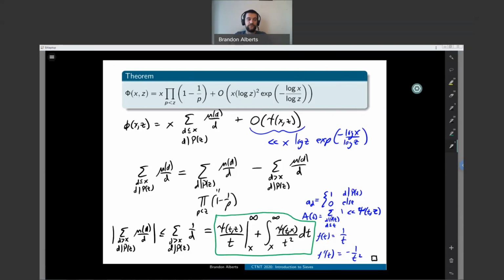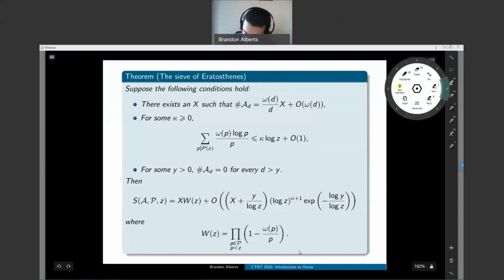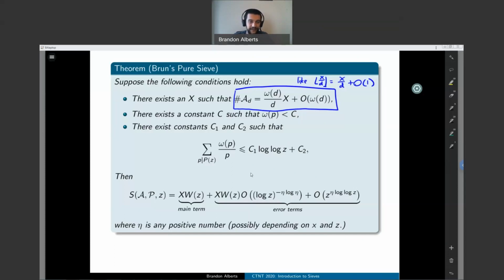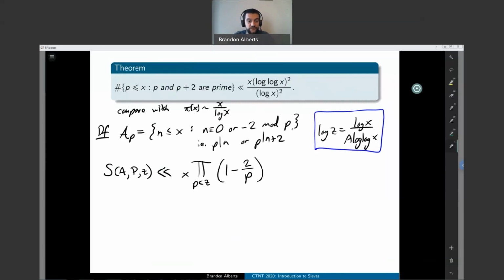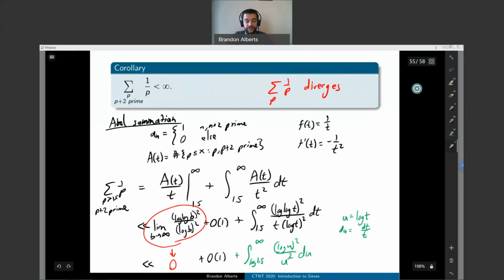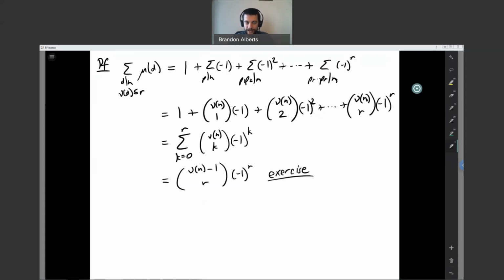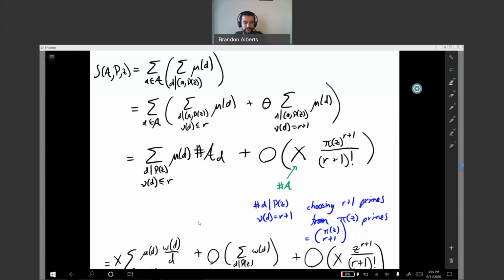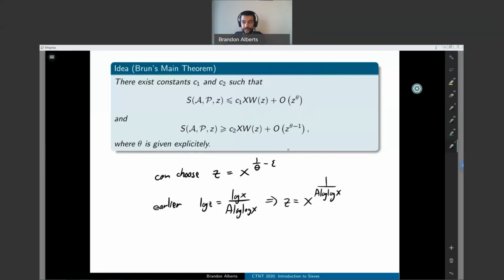CTNT 2020 - Sieves (by Brandon Alberts) - Lecture 5